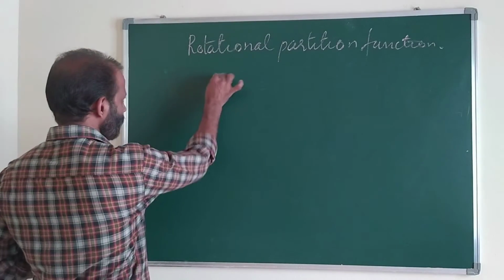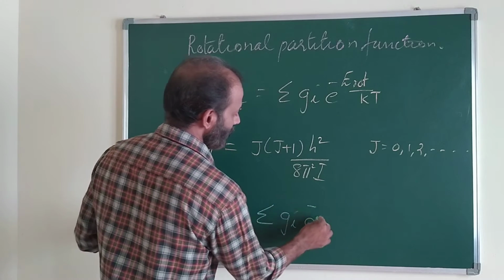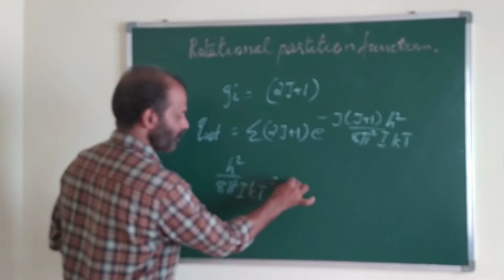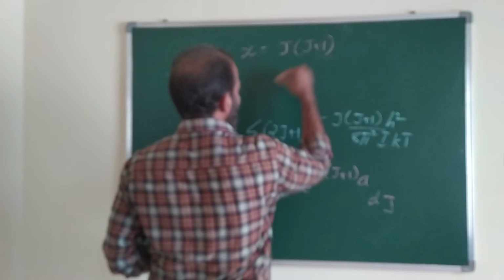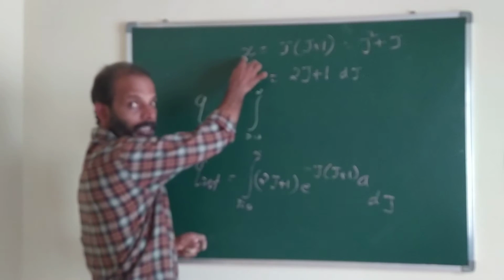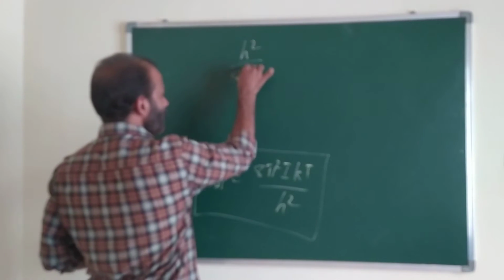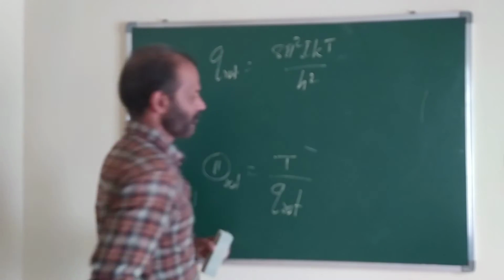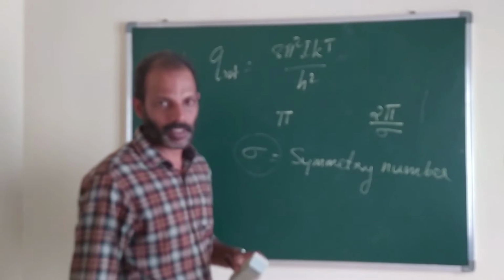Statistical Thermodynamics. Lecture 09. Rotational and vibrational partition functions